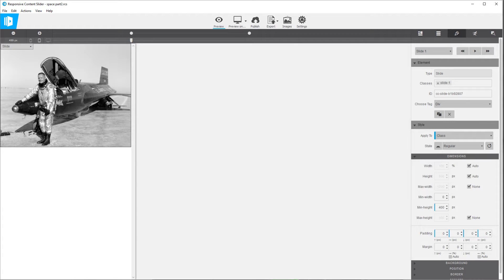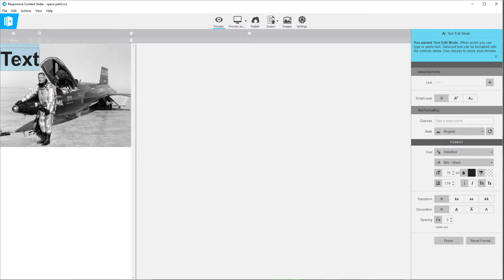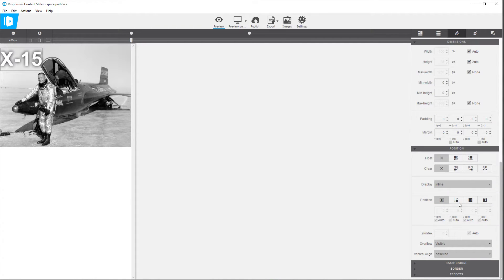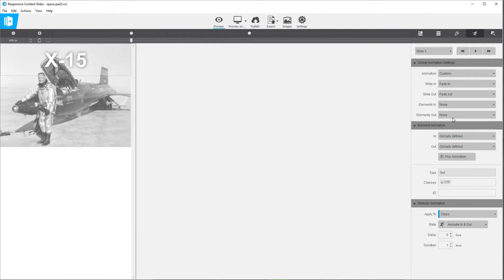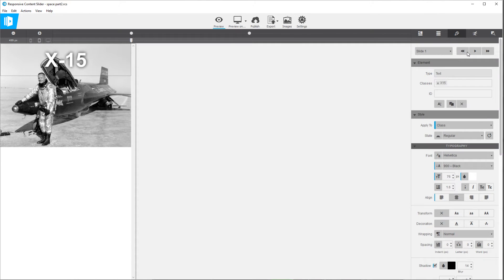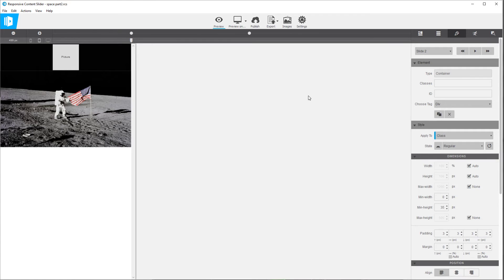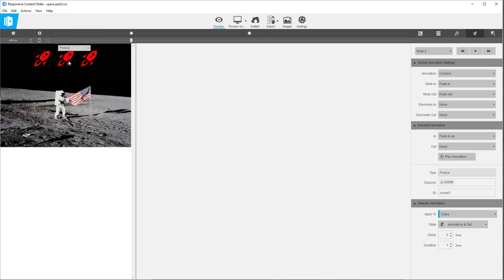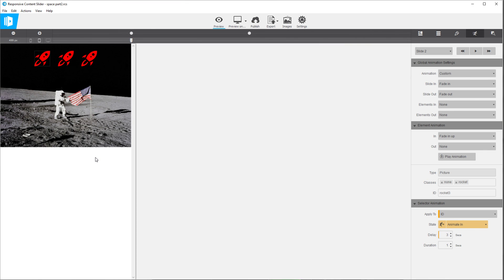Getting Started with CoffeeCup Responsive Content Slider Part 2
In this part we review how to add transition animations to secondary elements on a slide in Responsive Content Slider from CoffeeCup Software.